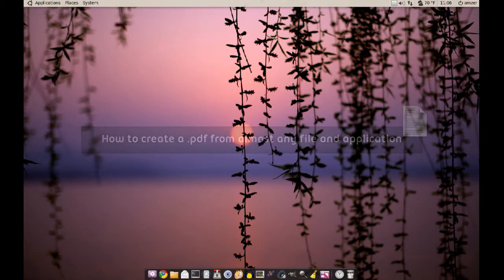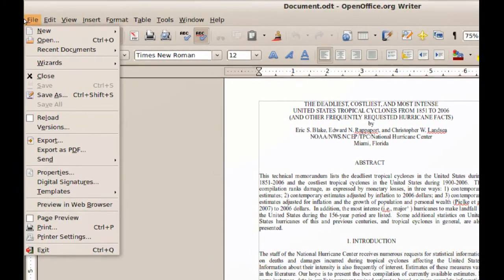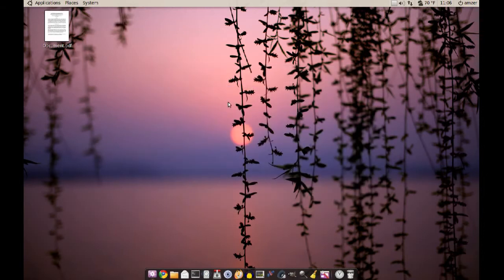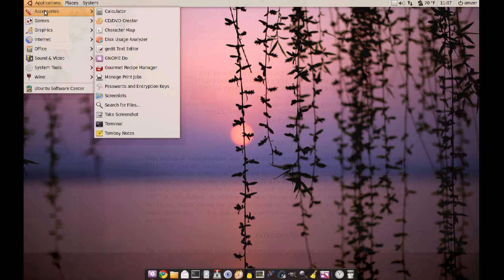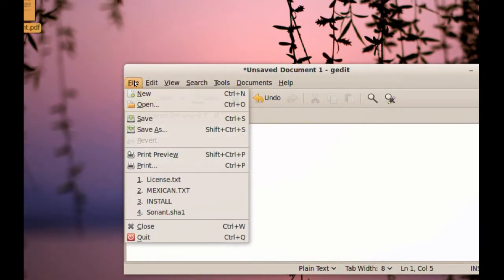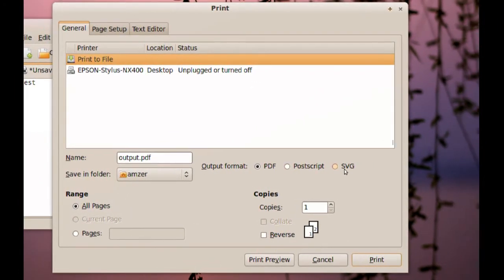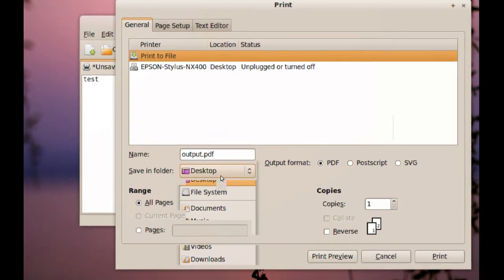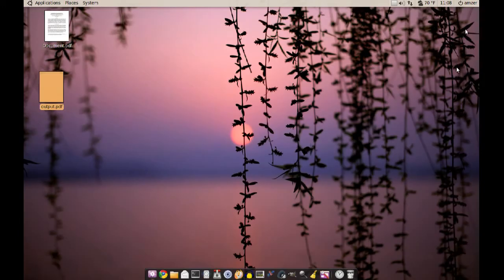How to create a .pdf from almost any file and application #71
The PDF format is commonly used to distribute documents to other people, and can be viewed on the vast majority of computers. PDF files cannot be edited, so your document is protected from alterations.